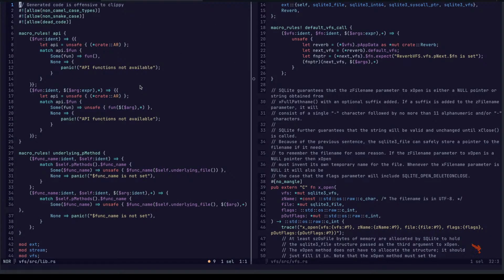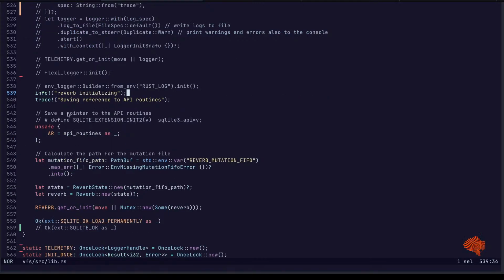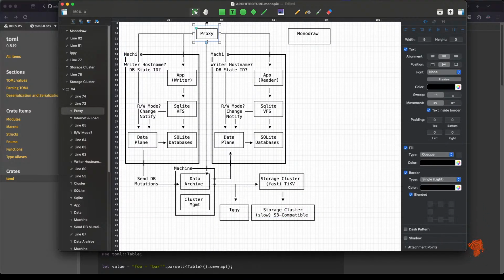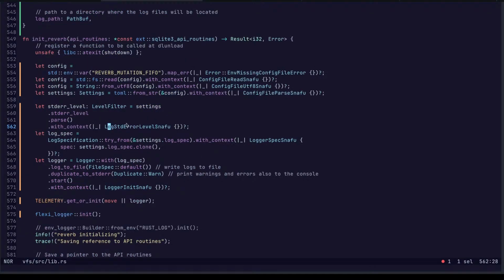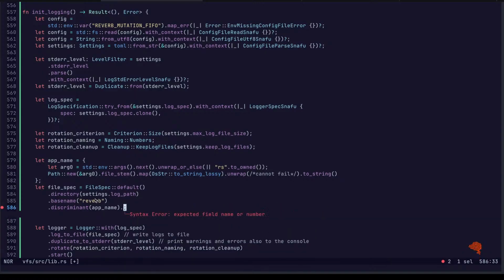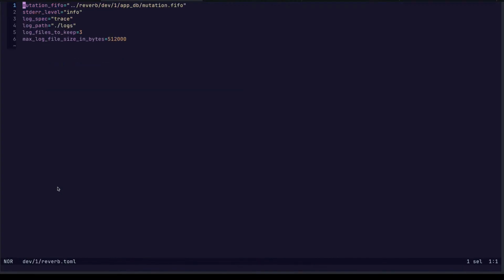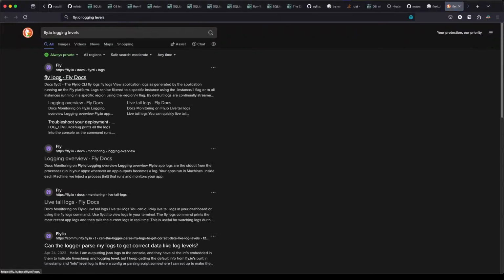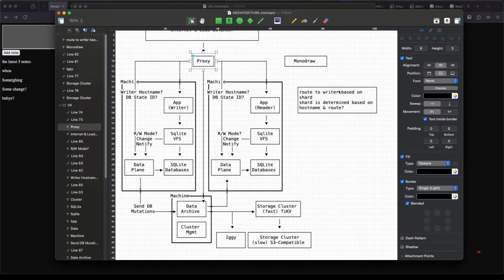[ #642 ] sqlite replication for fun